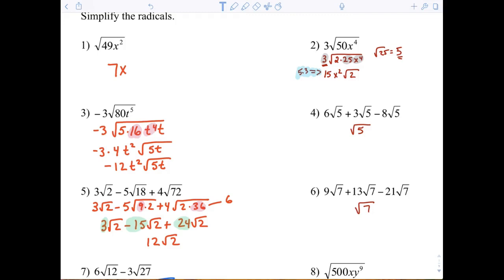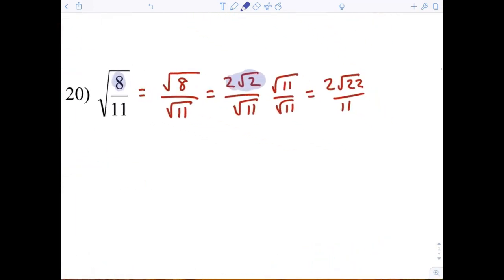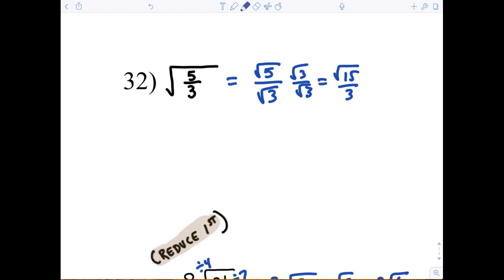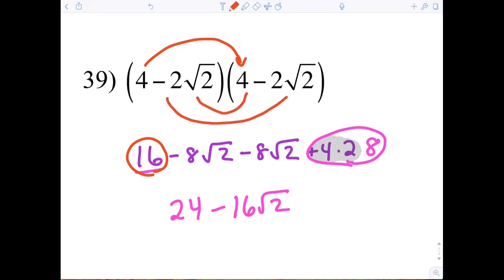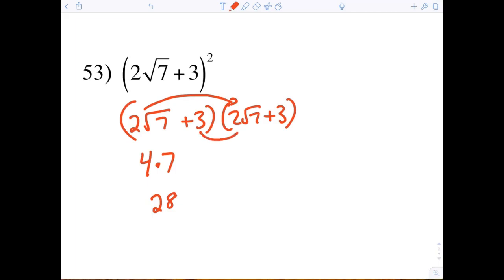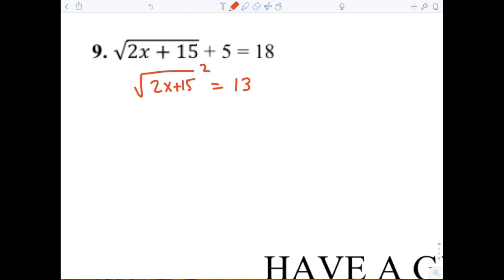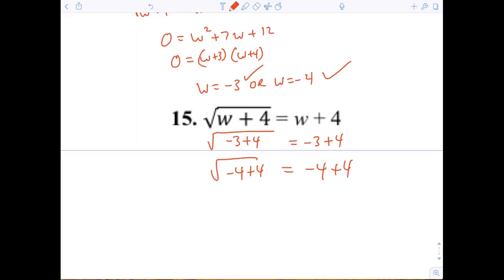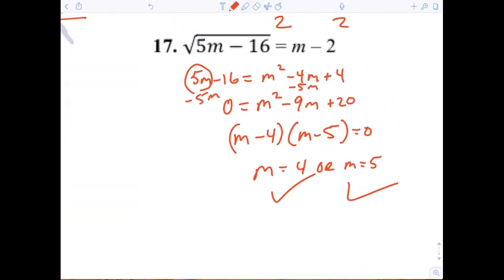Radical Review Solutions part 3